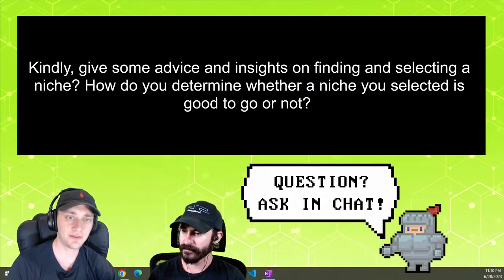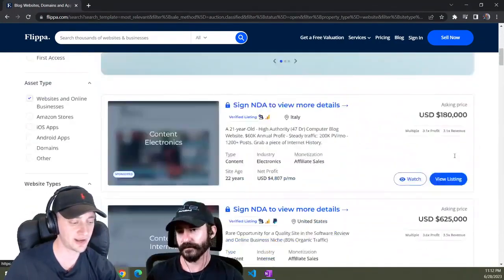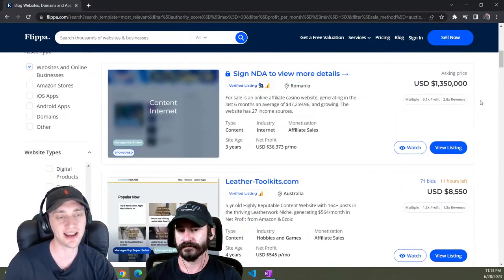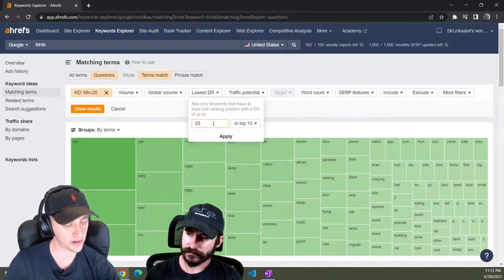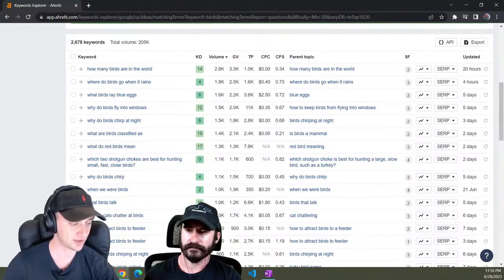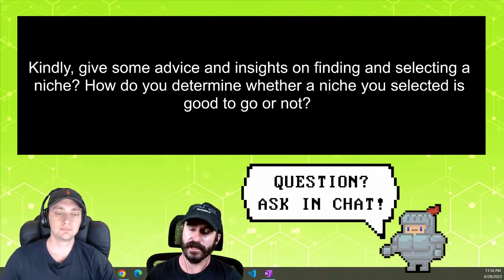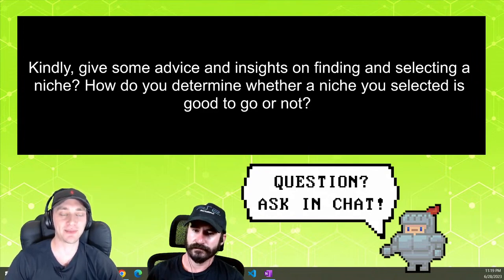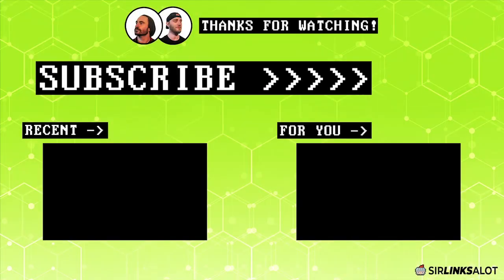Tips For Niche Selection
Discover invaluable tips on selecting the right niche for your SEO and digital marketing endeavors. A must-watch for anyone starting a new project or business!

This clip was taken from Live SEO Support - Our 100% free weekly SEO Q&A livestream.

We go live every Wednesday at 12:00 pm CST.